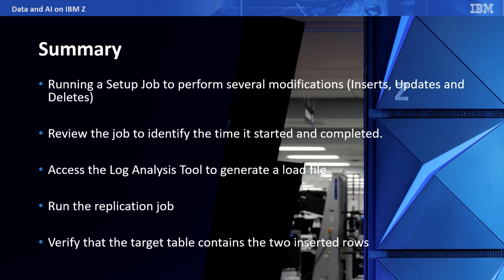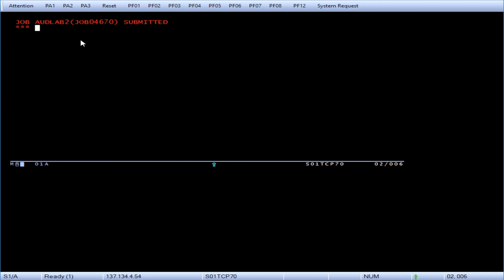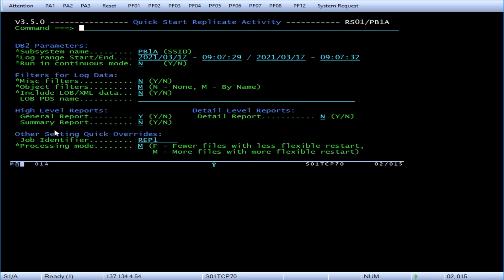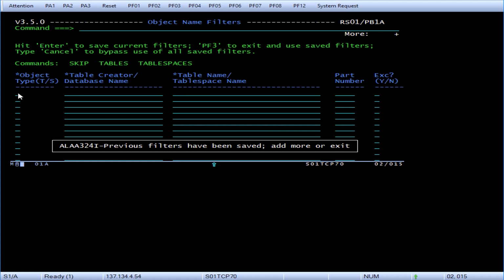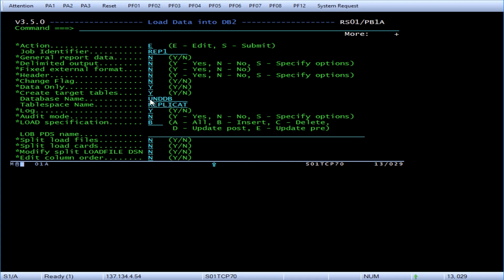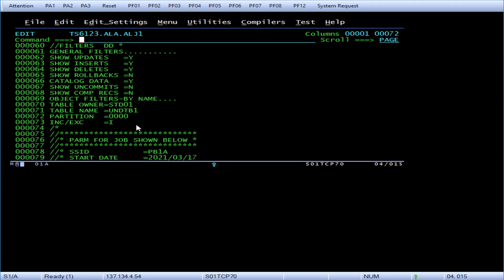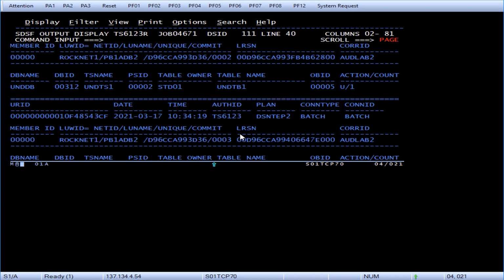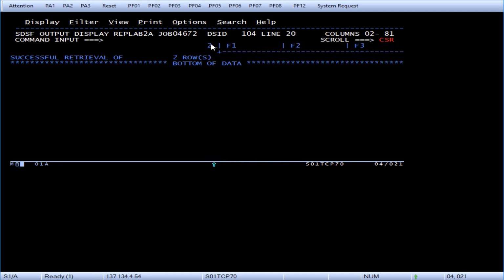Db2 Log Analysis Tool - Replication using load file